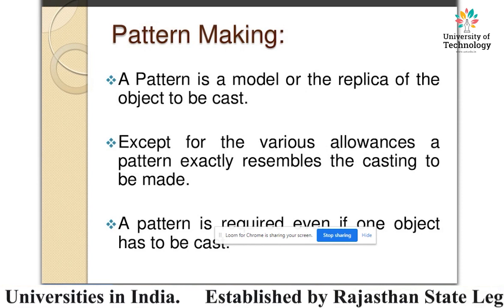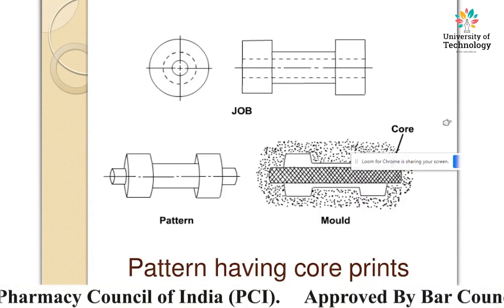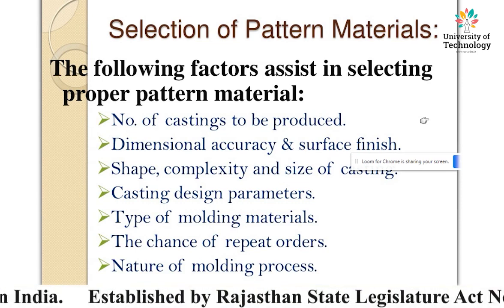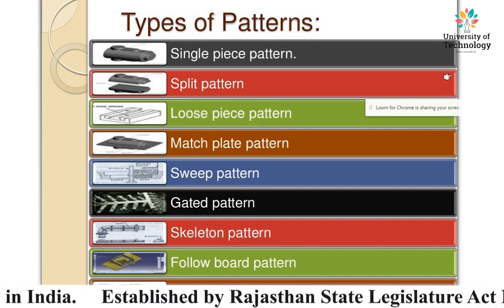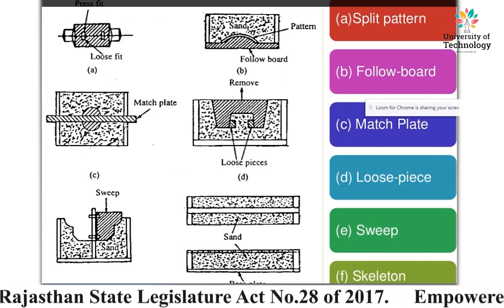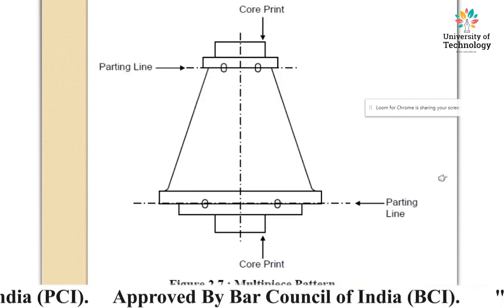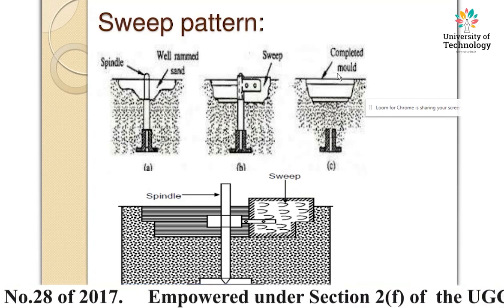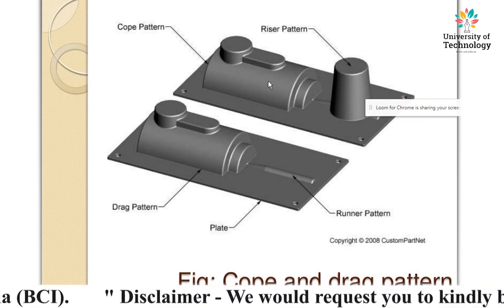Pattern and its types | Online Education | Learn Online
The Video Lecture on " Pattern and its types" (Manufacturing Process | Mechanical Engineering) is delivered by Kedar Narayan Bairwa- Academic Staff of Deepshikha Kala Sansthan.